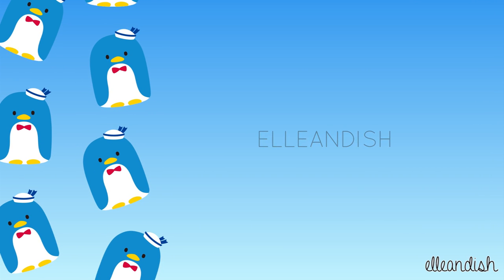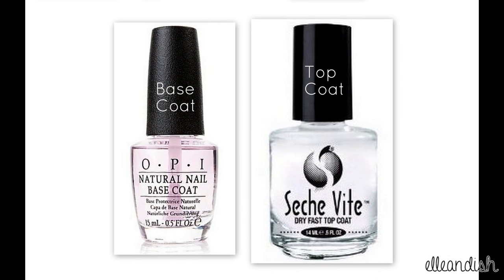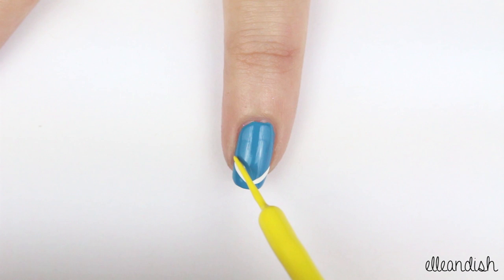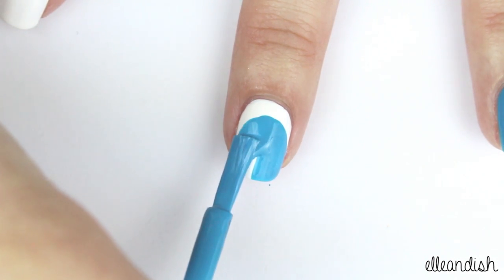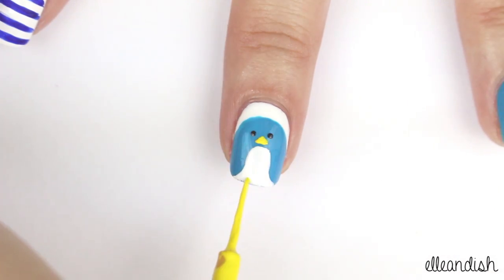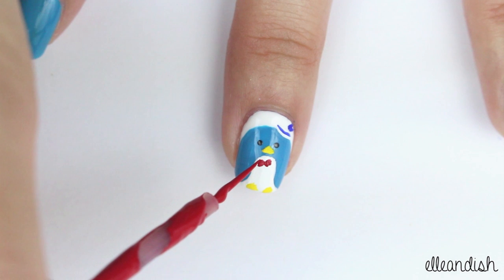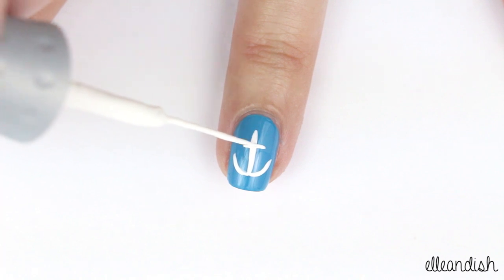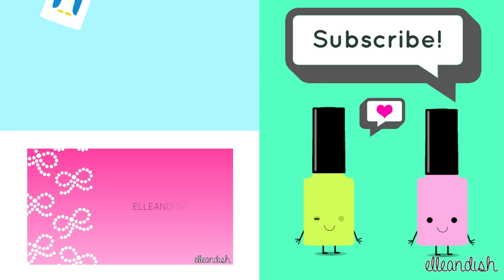Nautical Penguin Nail Art Inspired by Tuxedo Sam!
Summer time means nautical anchor nail art... and sailor penguins?  Although it isn't an animal that's associated with warm weather, the Tuxedo Sam character from Sanrio reminds me of summer :D  Enjoy!

❤ Ahoyyy! ❤

❥ Materials →
OPI Alpine Snow
OPI Black Onyx
Sally Hansen Blue Me Away
OPI Natural Nail Base Coat
Seche Vite Top Coat

❥ Music →
Joe Hisaishi "Kaze no tohrimichi" (Path of the Wind)

❥ Cameras  →

Adobe Photoshop
Picasa 3.9

FTC →  OPI polish ℅ OPI. Everything else was purchased myself.  I was not paid to make this video.